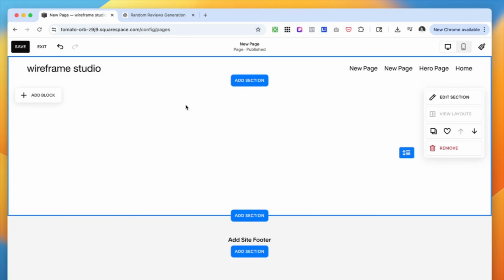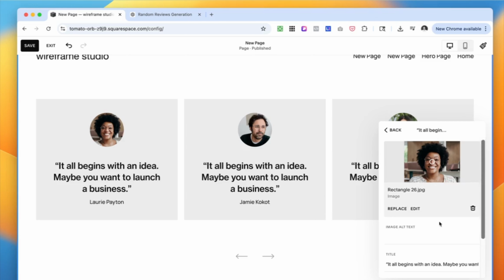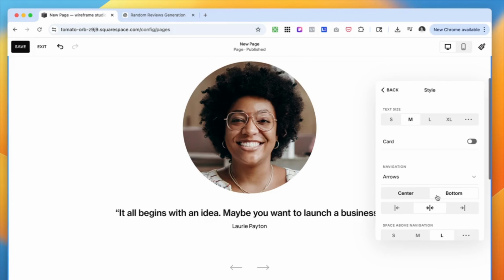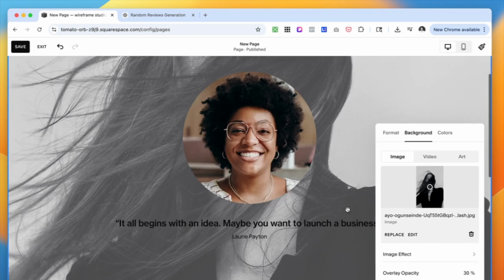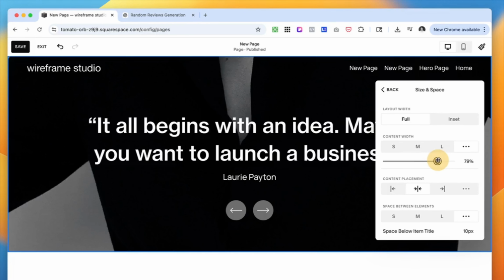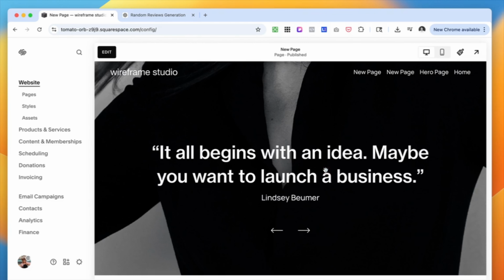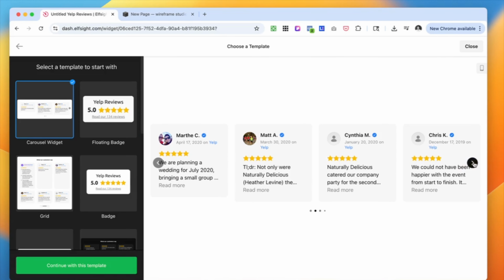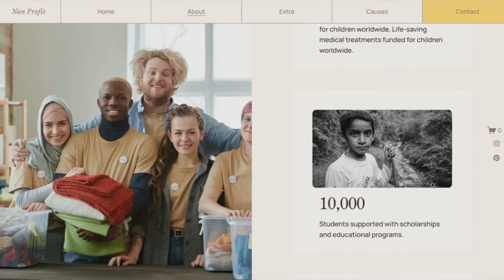Create Slider Testimonials in Squarespace: For Beginner 2025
Beginner-friendly Squarespace tutorial,  add a testimonial section to your Squarespace website in just a few clicks. In this step-by-step video, I’ll show you how to display client reviews on any page using built-in features. No coding required.